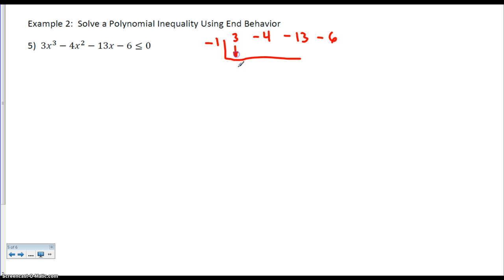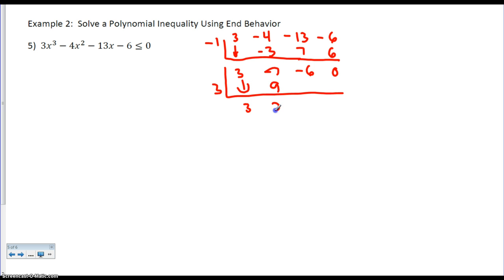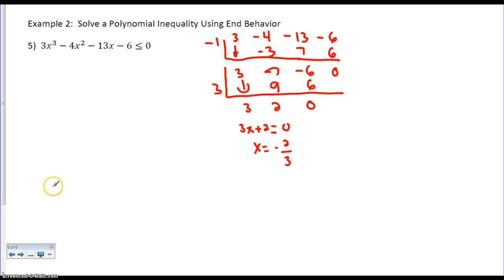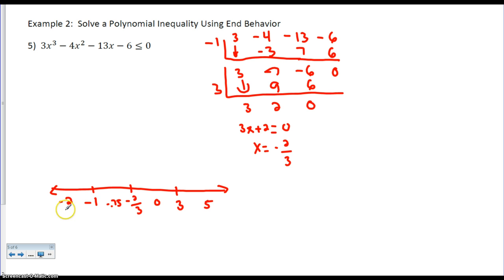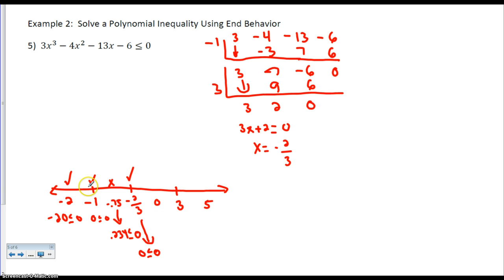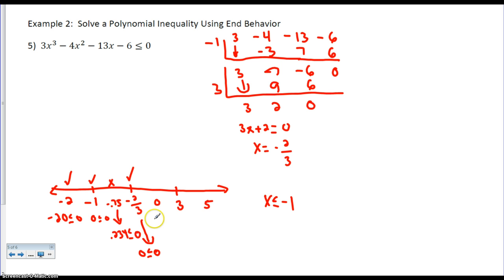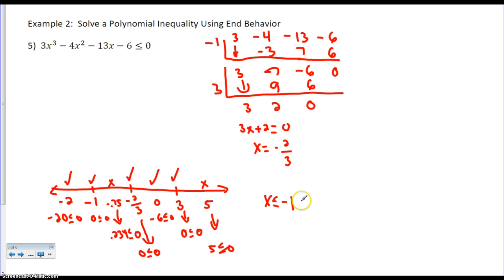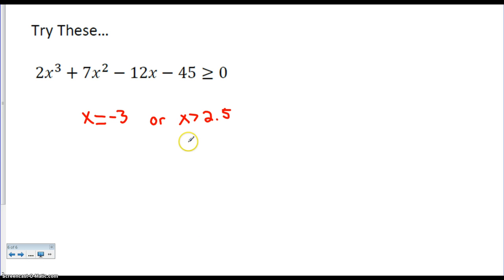Solve a Polynomial Inequality #2